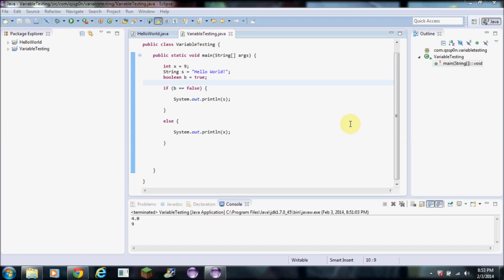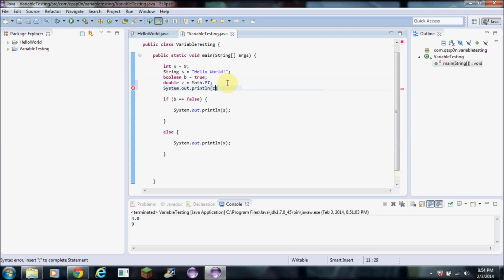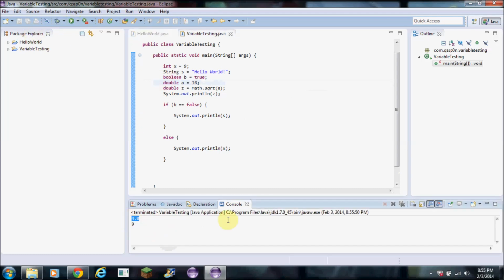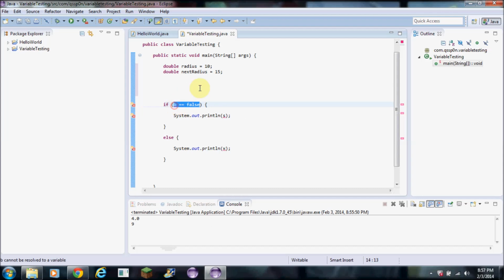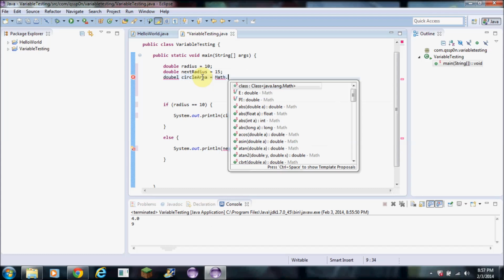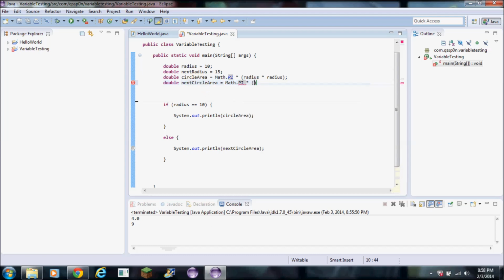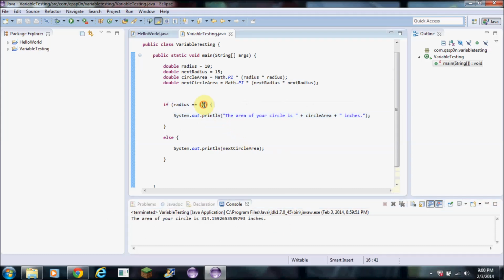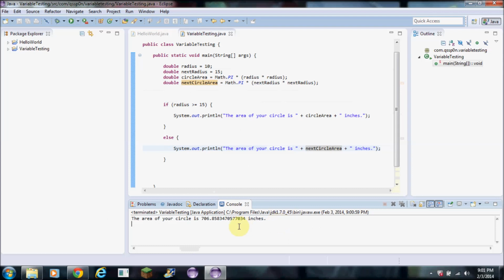Java Basics #4 - The "Math" Object (With Examples)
In this video I explain a few of the popular functions of the Math object. If you want me to turn off the yellow mouse highlight, leave a comment saying so.